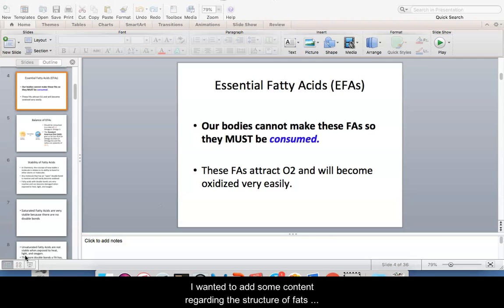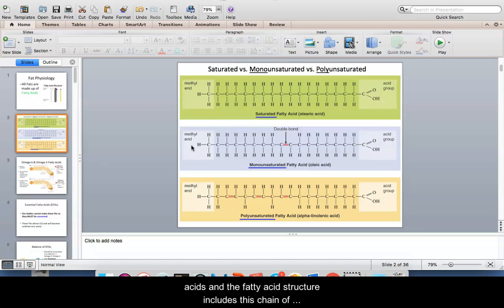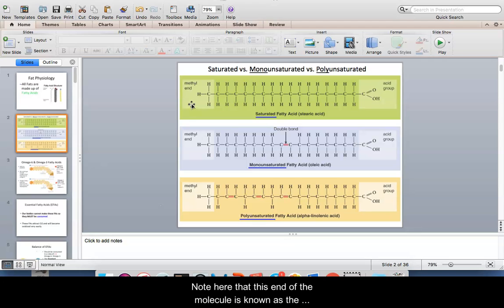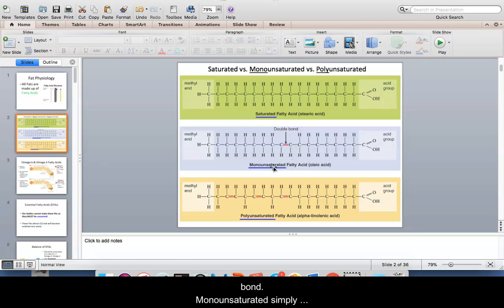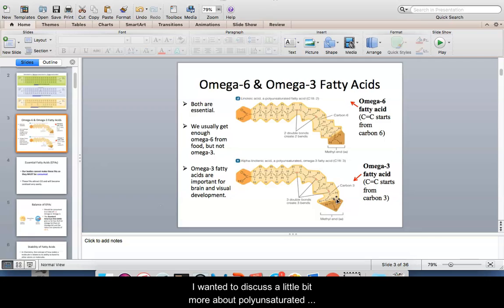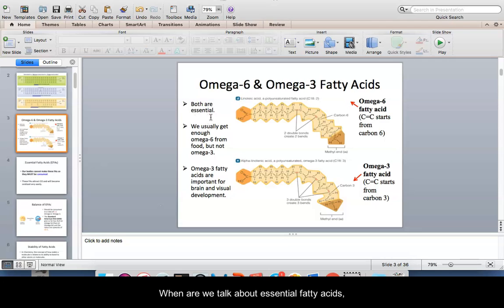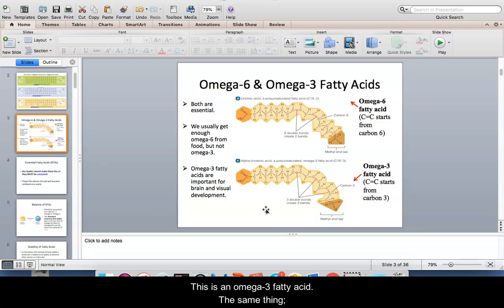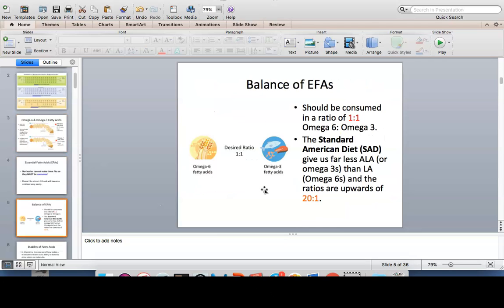Essential Fatty Acid Structure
In this video, I go over the significance of the chemical structure of essential fatty acids.